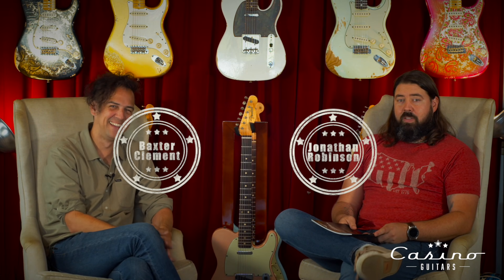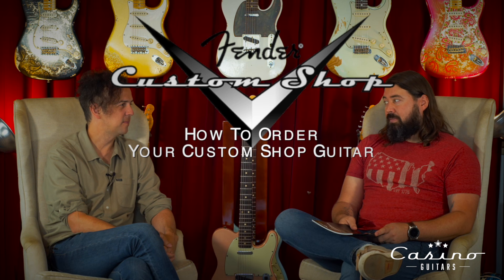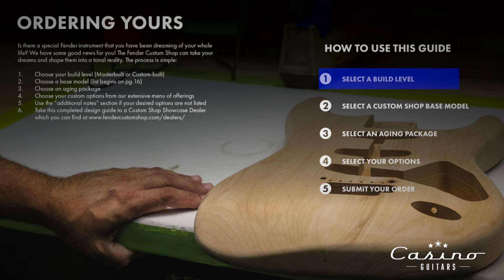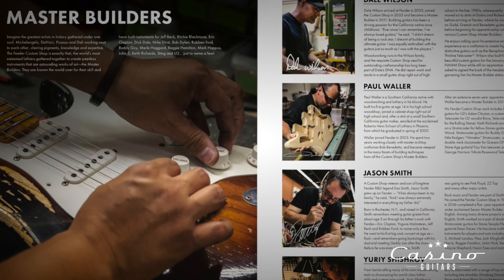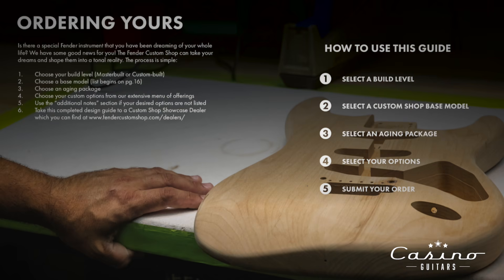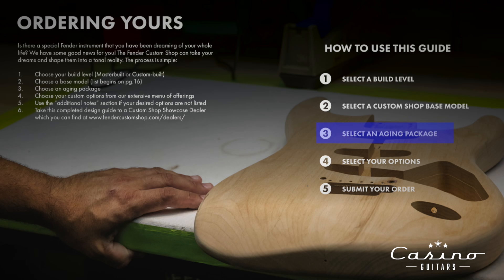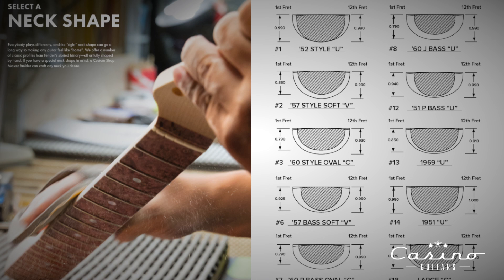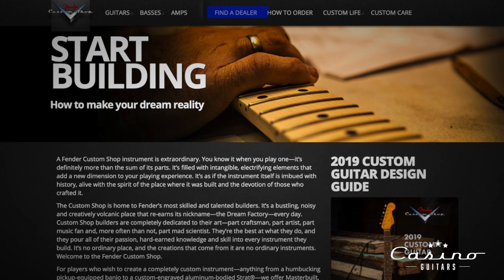Ordering A Fender Custom Shop Build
03:18 How you start your Custom Shop Order- Skip the banter!
Baxter and Jonathan breakdown the sometimes intimidating process of ordering your first Fender Custom Shop Guitar. Wether it be a Team Build or a Masterbuilt Fender we show you how its done!